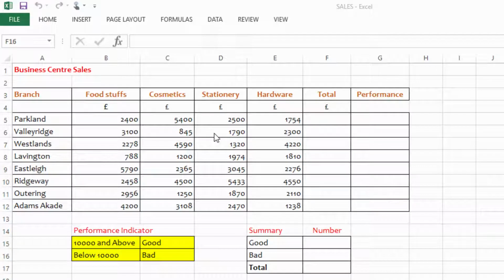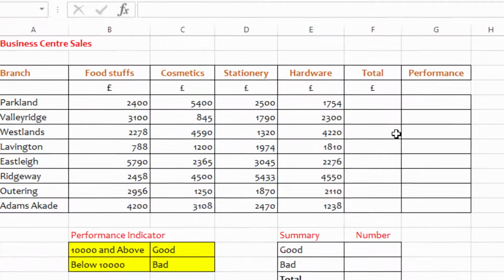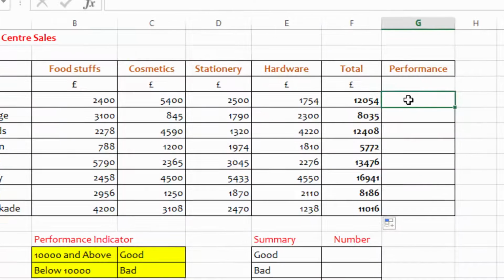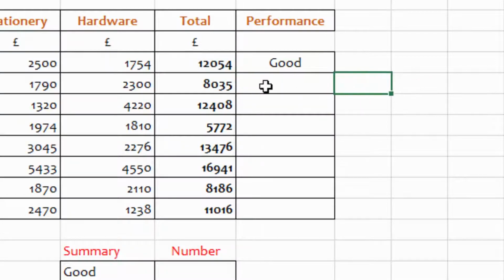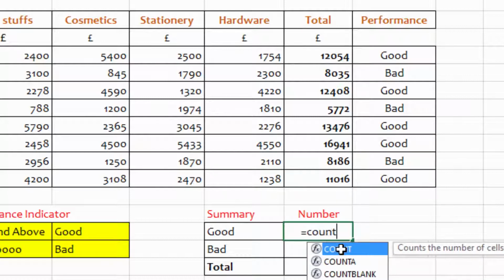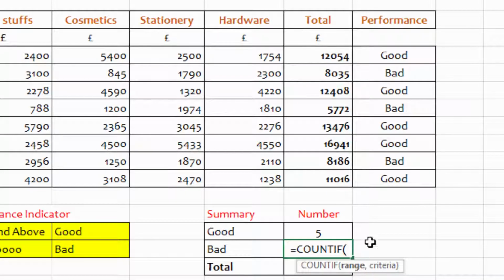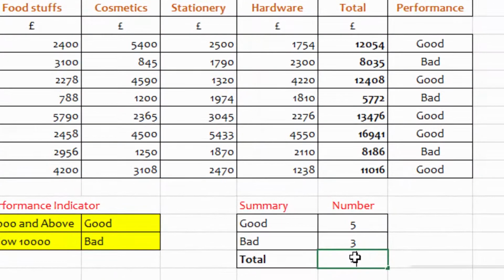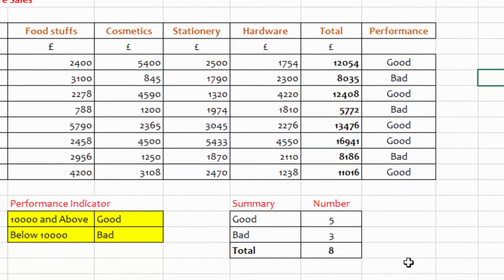SUM, IF, COUNT, COUNTIF functions in MS Excel